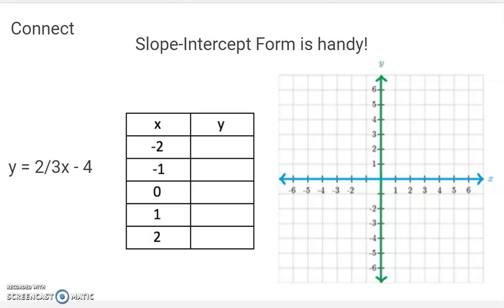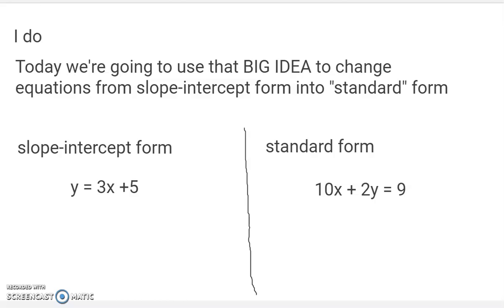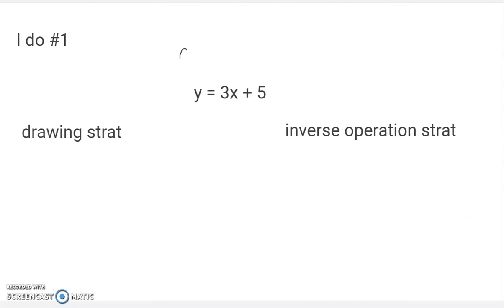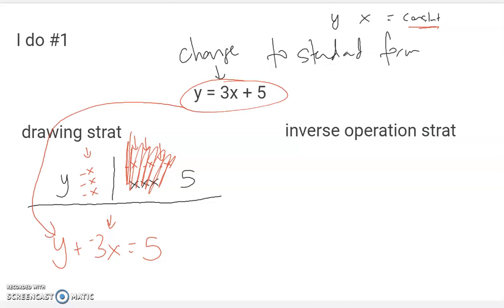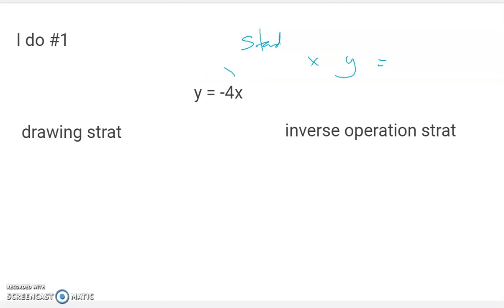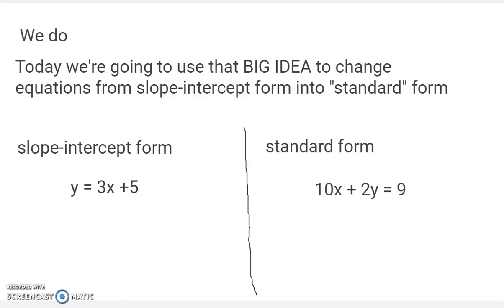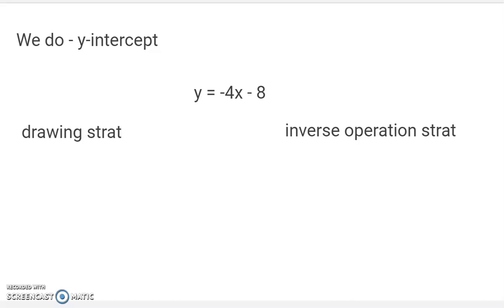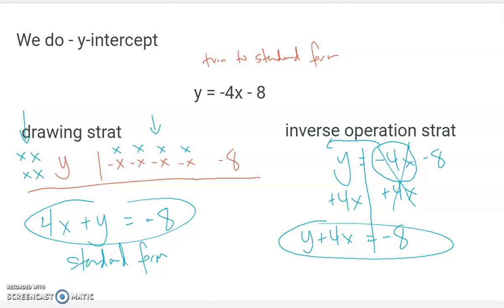8F Lesson #23 - changing an equation from slope intercept form to standard form